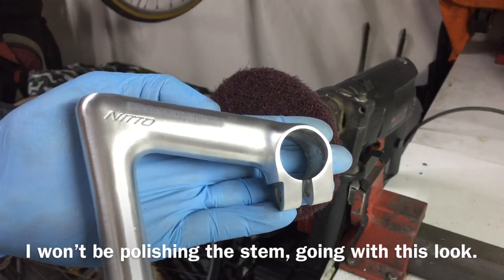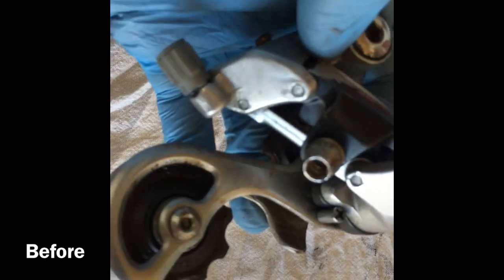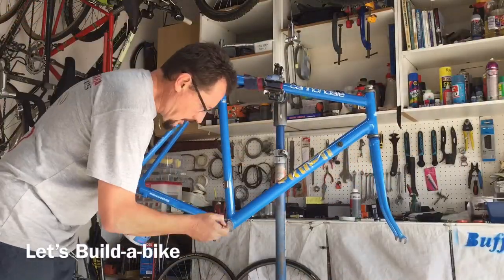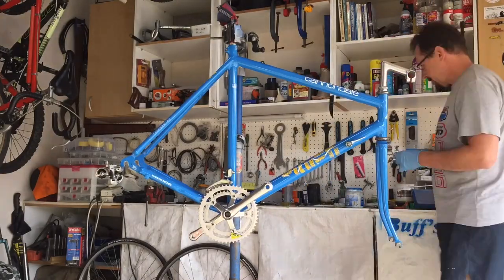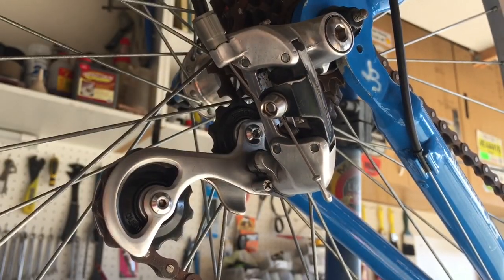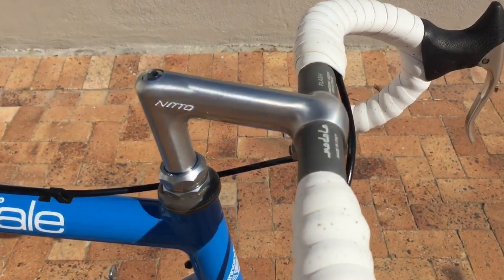Cannondale Criterium Restoration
Detailed restoration of a 1987 Cannondale Criterium SR500. In its full originally trim from factory, this Cannondale came equipped with a full Shimano 105 groupset, Vetta saddle, NITTO stem, Modolo handlebar and Wolber Alpine rims.
This particular bike had been neglected and needed a good cleanup, polish and paint touch-up to get it looking good again.